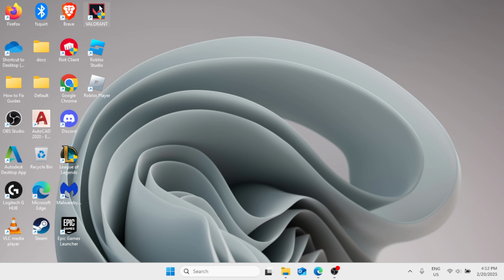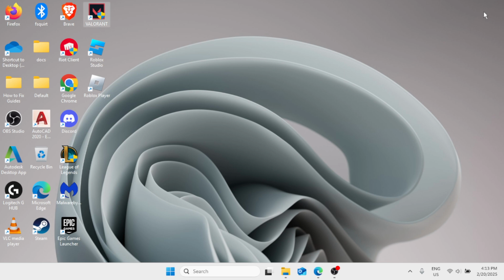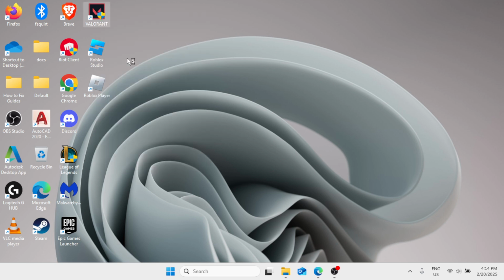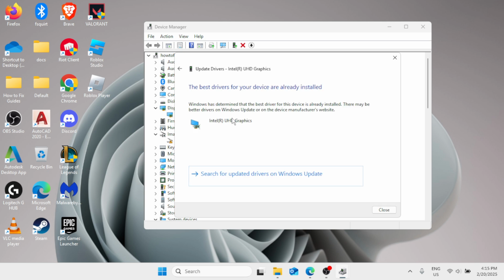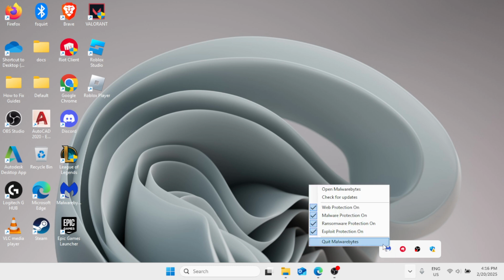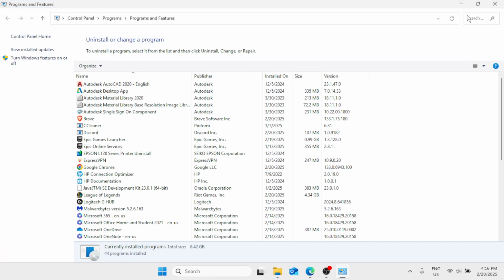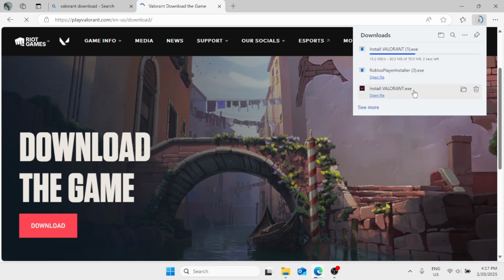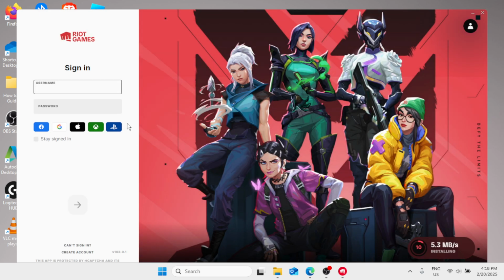How to Solve Valorant WON'T START ISSUE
Is Valorant not launching, starting, or opening on your PC? Don’t worry! This quick tutorial will walk you through simple fixes to solve the issue and get you back in the game.

0:00 Intro
0:14 Locate Valorant Properties
1:10 Check VGC Services
1:46 Run Application as Administrator
2:30 Update Graphics Card Driver
2:49 Update Windows
3:09 Restart PC/ Windows
3:19 Disable Anti-Virus Temporarily
4:08 Reinstall the Application